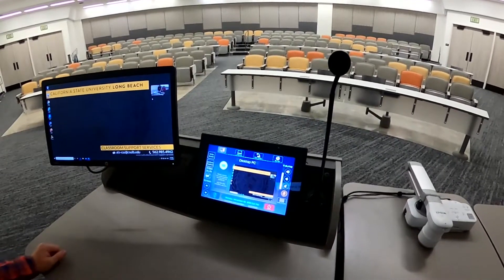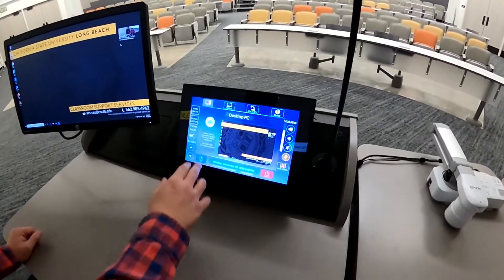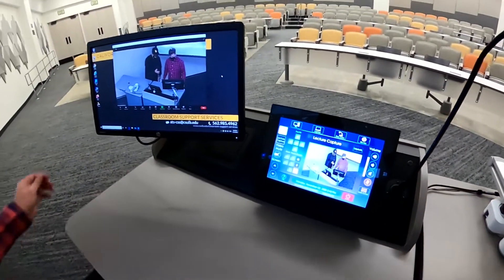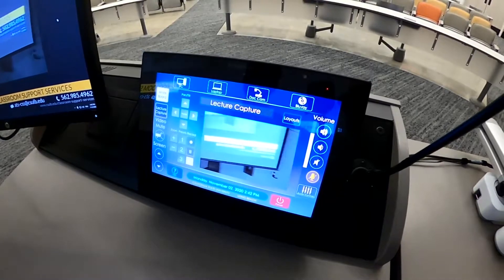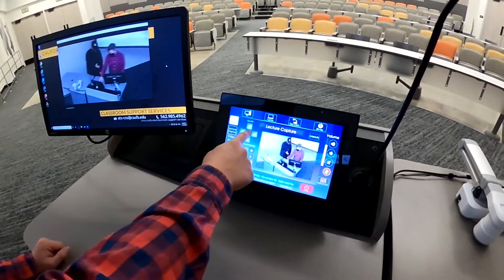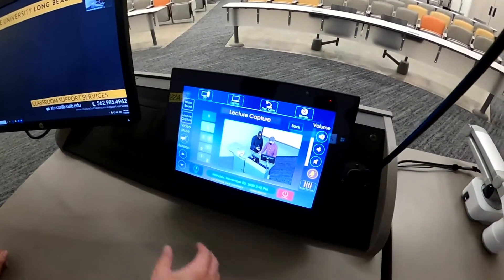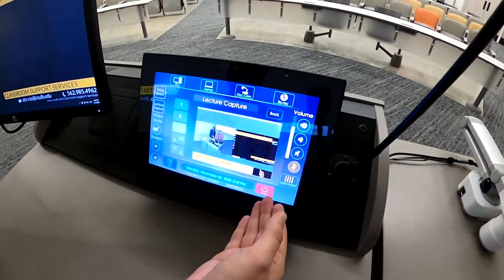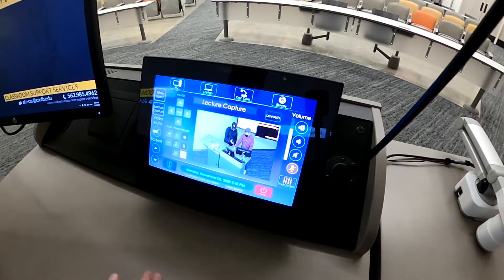Hyflex Classroom Lecture Capture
A quick demo of equipment you can use in your classroom to record lectures using multiple screen sharing features.